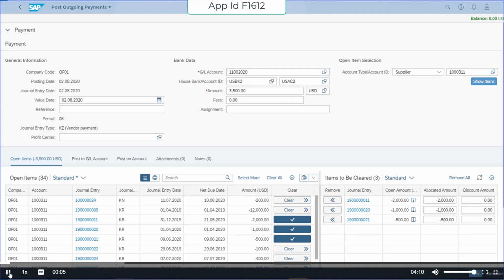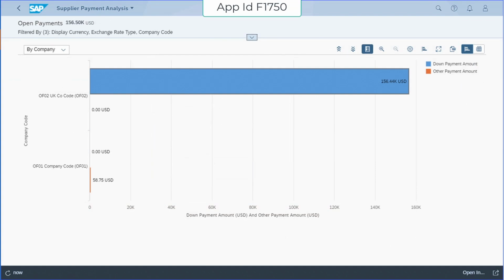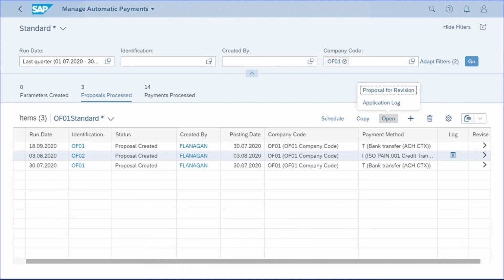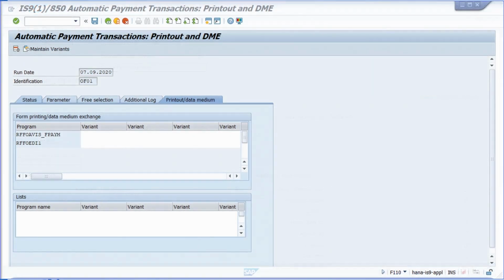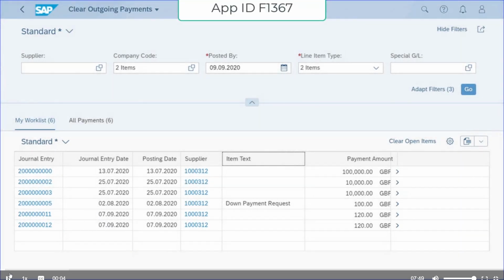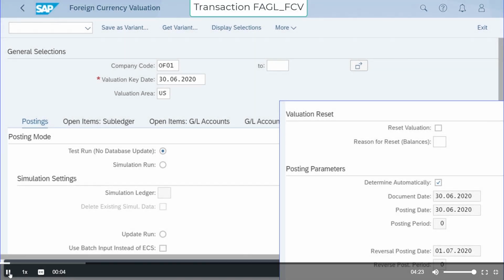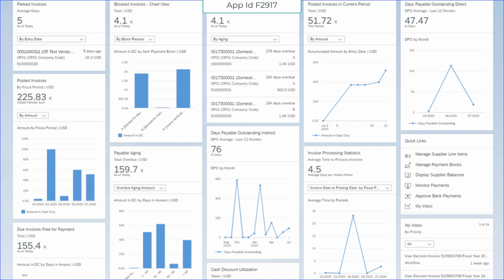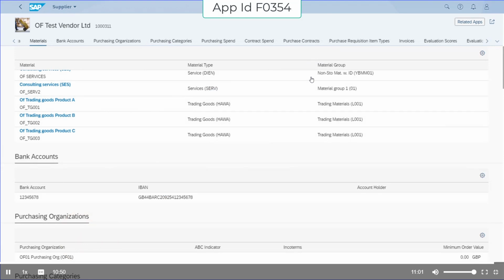5. A Practical Guide to Accounts Payable in SAP S 4HANA Fiori